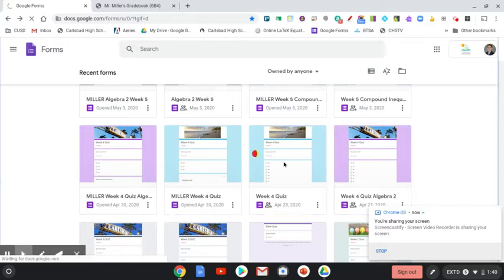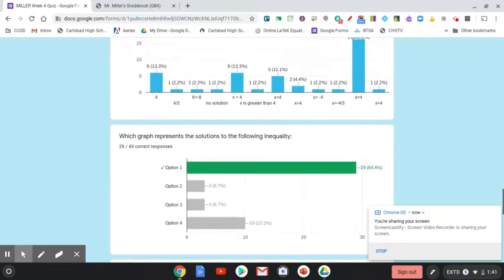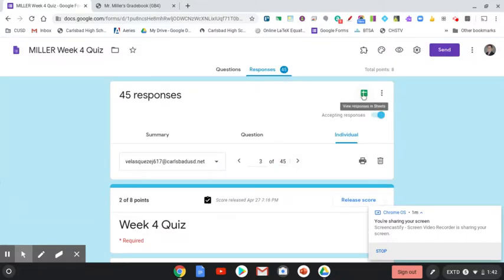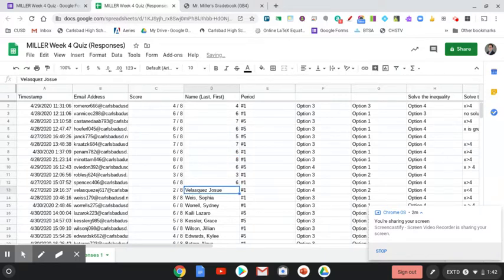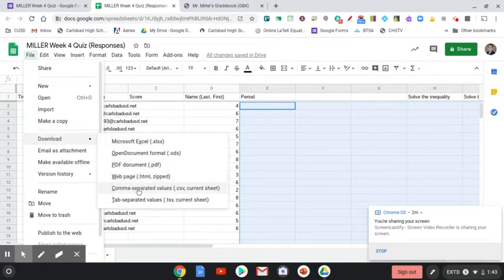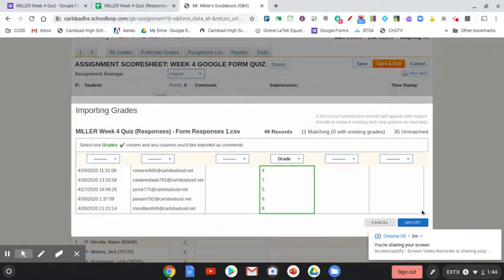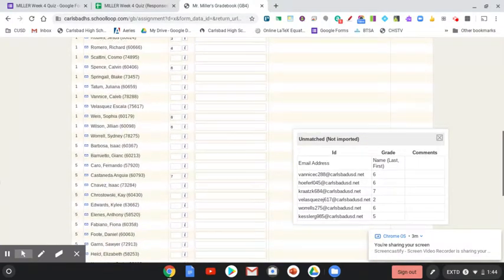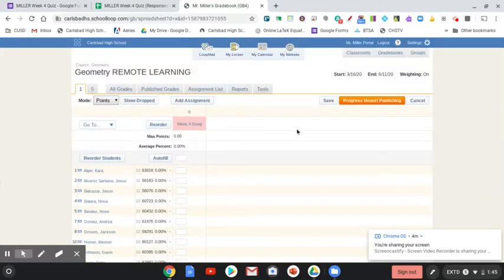Untitled: May 5, 2020 1:45 PM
How to look at google form results and import grades to school loop